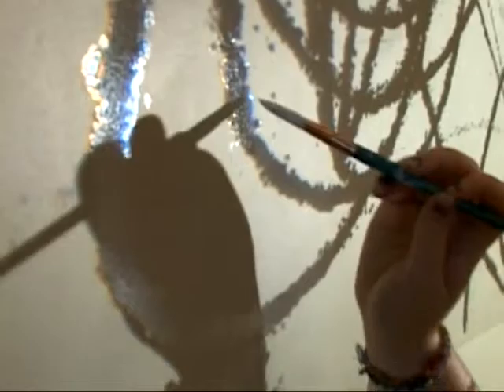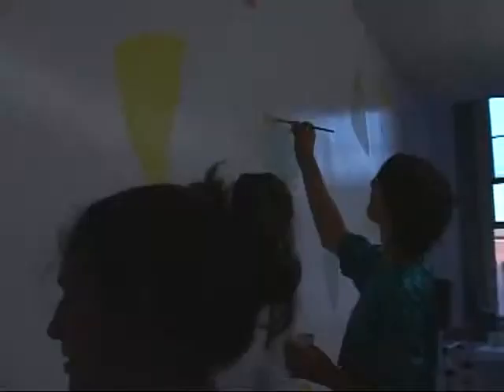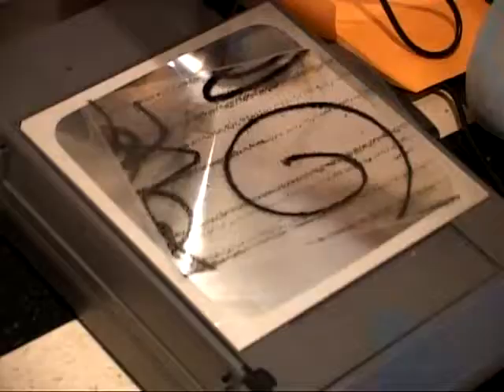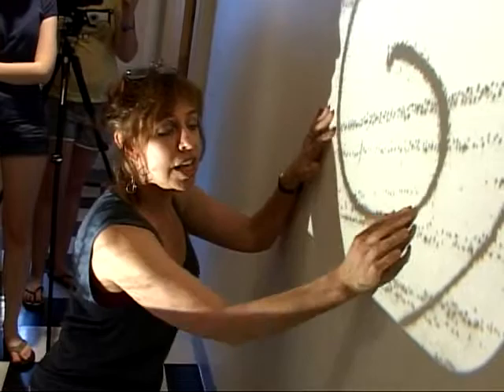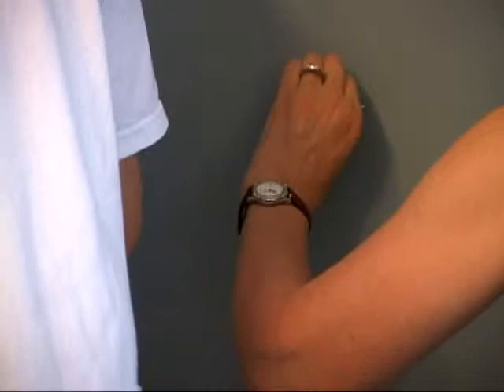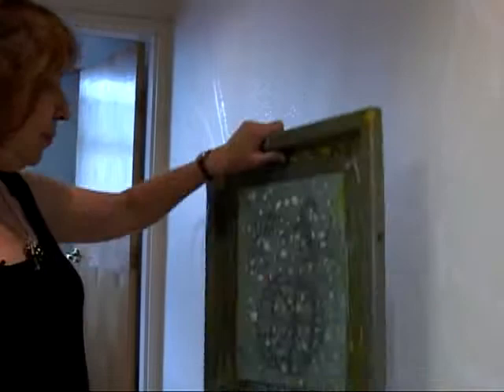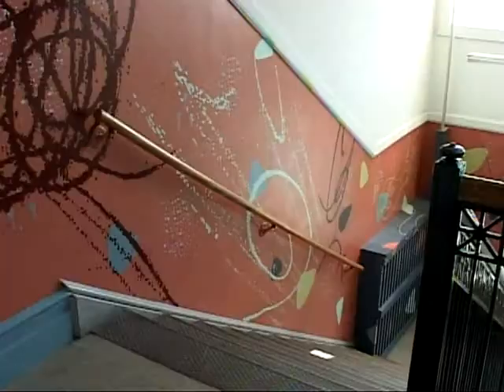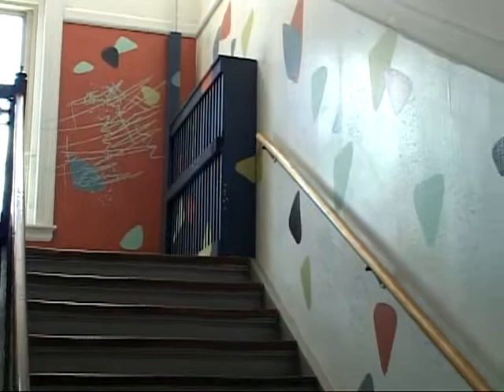Danforth Museum Teen Docent Wall Murals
Artist and Danforth Museum School Instructor, Adria Arch, led the Teen Docents at the Danforth Museum in a wall mural project museum-wide. The project was completed during the Summer of 2011.